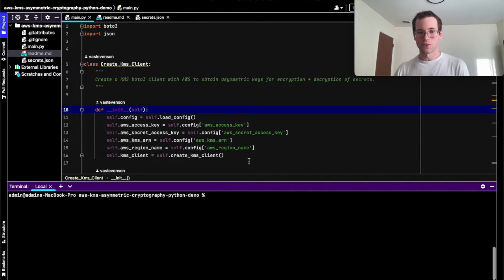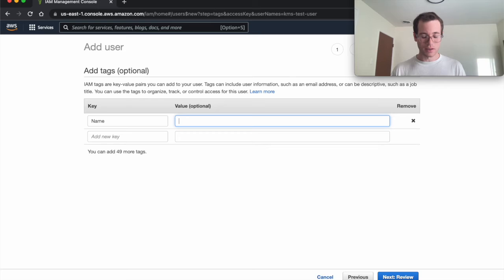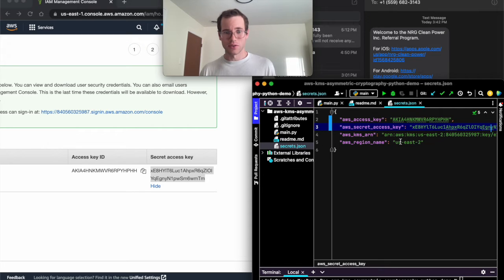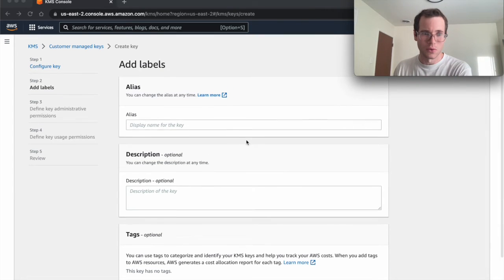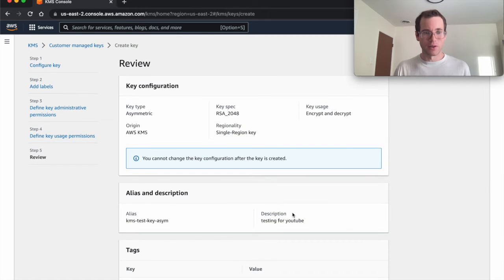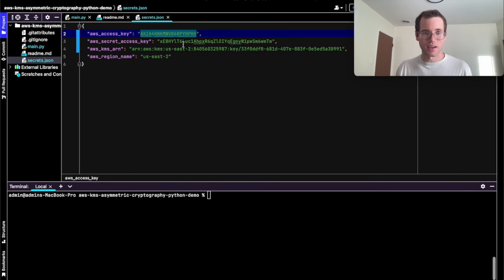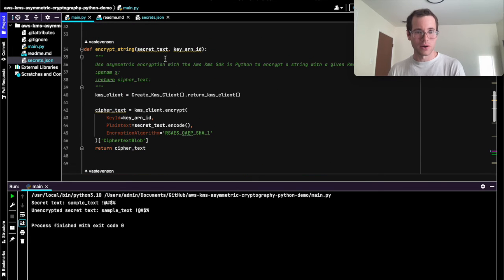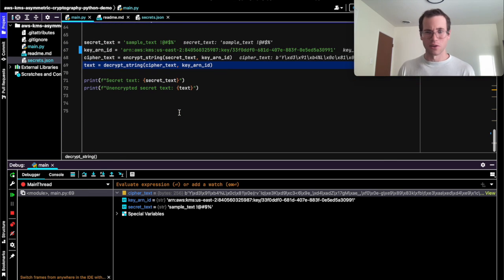AWS KMS Asymmetric Encryption and Decryption in Python Demo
I walk through how to use the KMS service in AWS to asymmetrically encrypt and decrypt strings in Python. Here's the link to my GitHub repo for this video
Note the Iam User and Kms key used in this video are already deleted :)